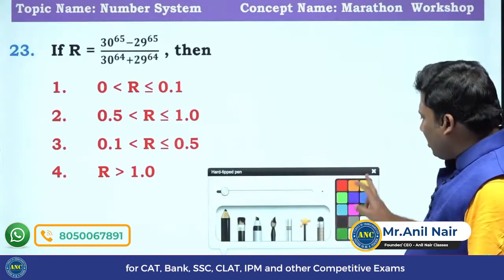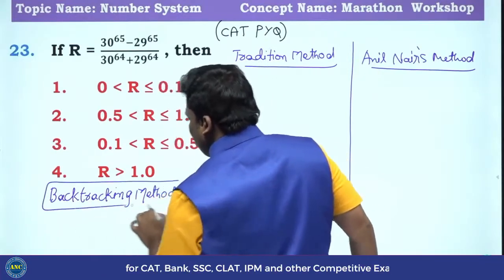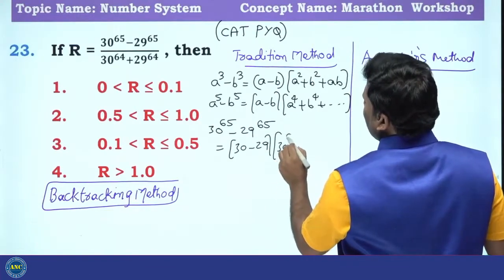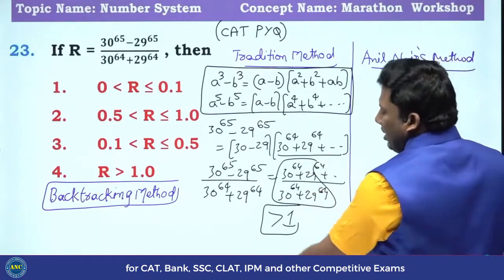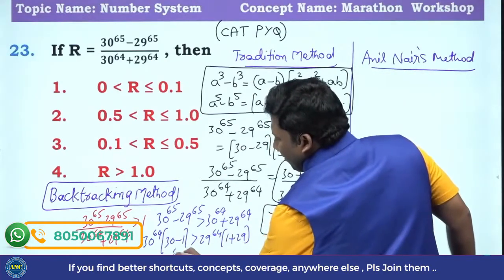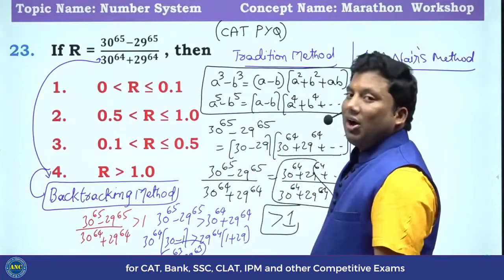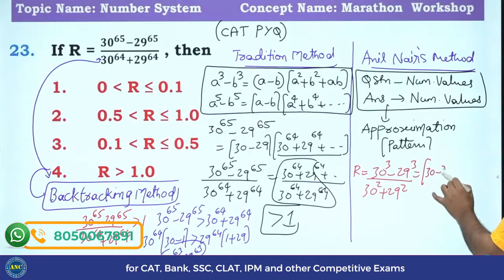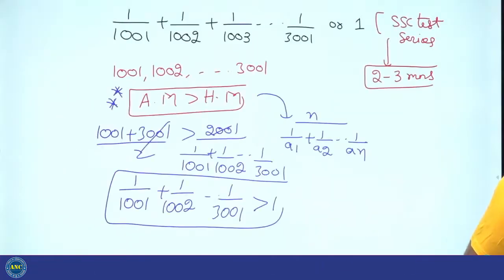Number System Maths Tricks For Competitive Exams | Shortcut Tricks For Maths Calculation | Anil Nair